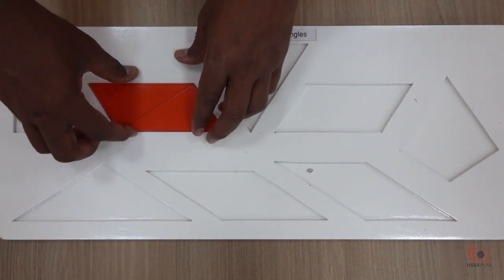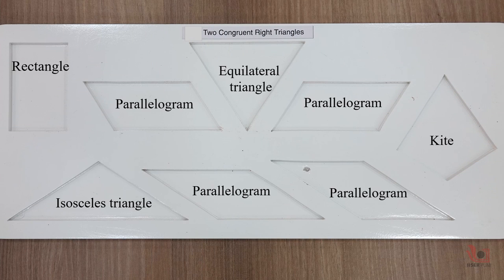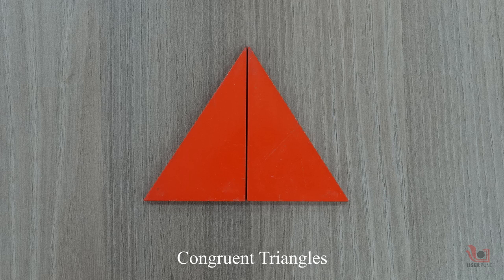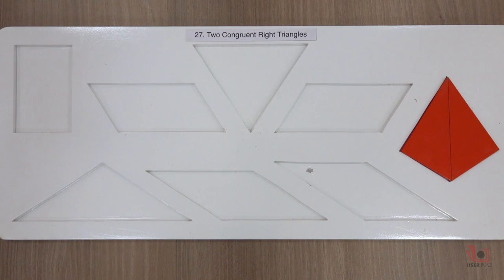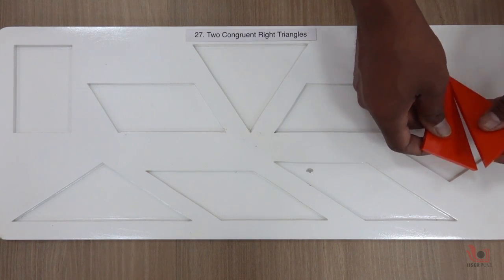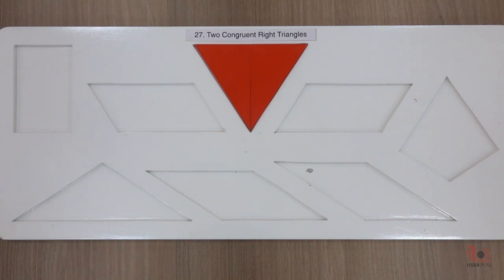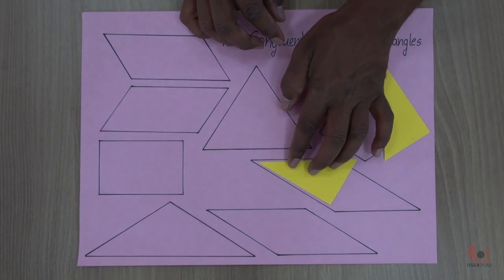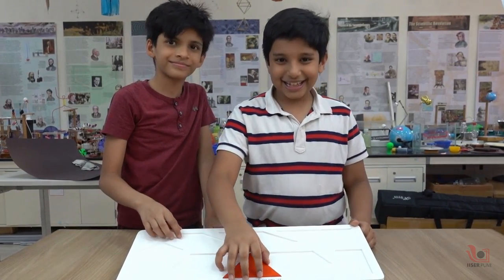Geometric shapes using two congruent triangles | English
This is a very interesting video. Here you can make many geometrical shapes just by using two congruent triangles.

Science Outreach Team: Prof. M. S. Santhanam, Dr Sourabh Dube, Dr Aparna Deshpande, Shubhangi Wankhede, Ashok Rupner, Dr Neeraja Dashaputre, Dr Chaitanya Mungi, Ankish Tirpude, Shraddha Bhurkunde, Dinesh Turkar, Pradnya Pujari Sakhee Bhure, Dr Apurva Barve, Dr Asim Auti, Shanti Pise, Shubham Patil and Rohit Piwal